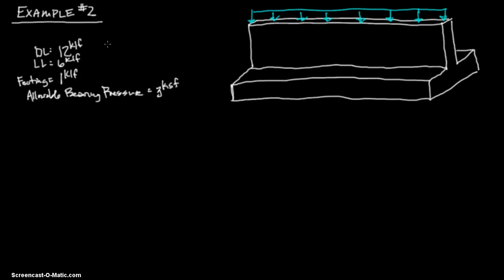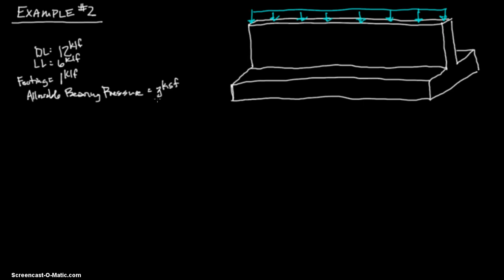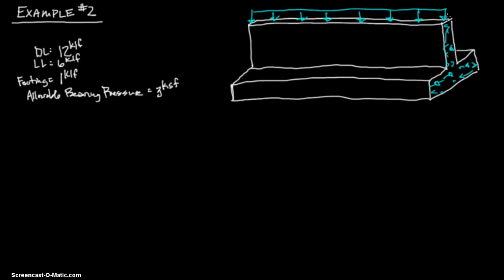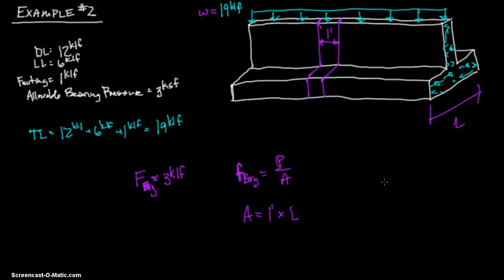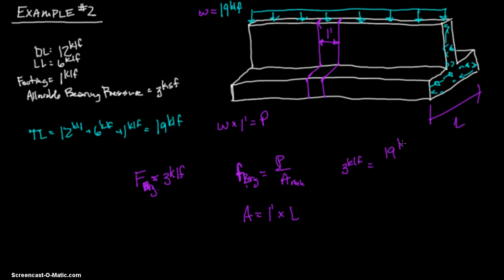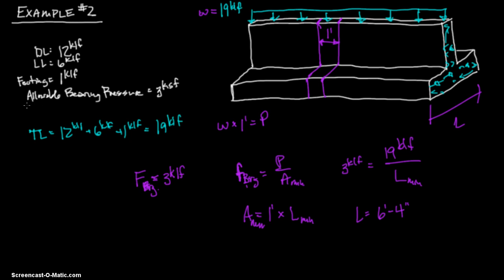Lesson 8, Example #2